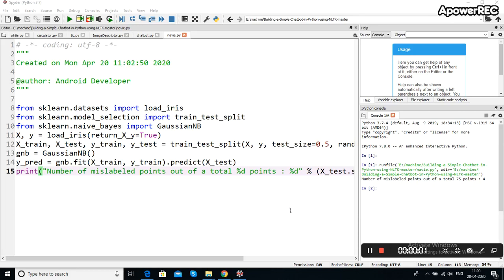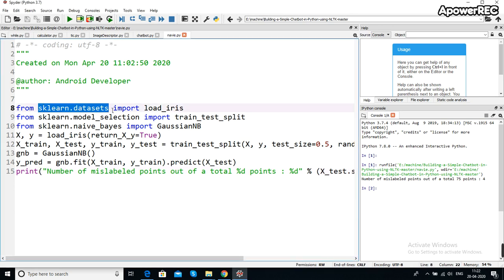Naive Bayes Supervised learning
Explain supervised learning algorithm in Machine learning